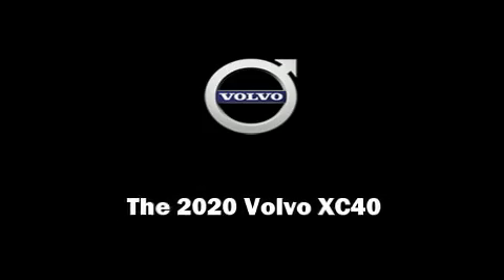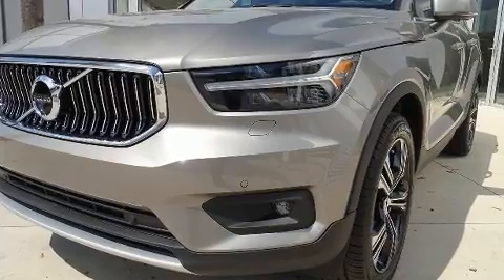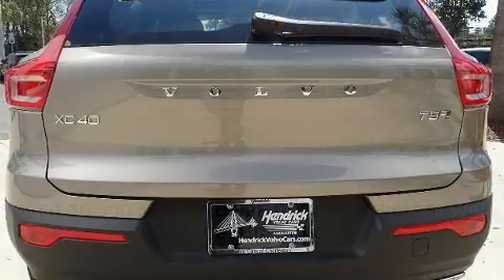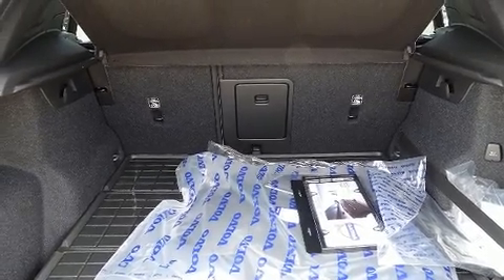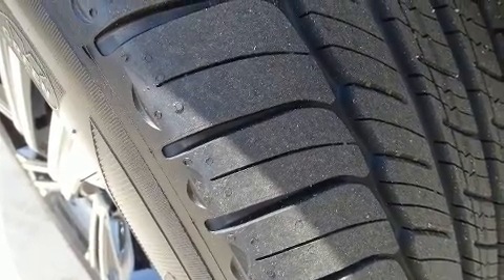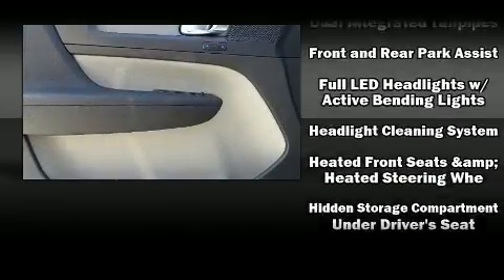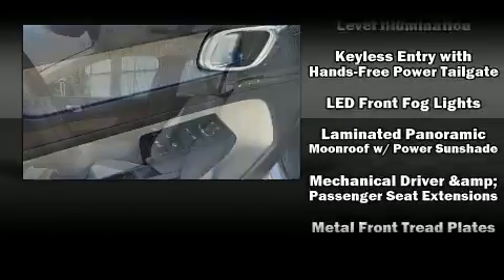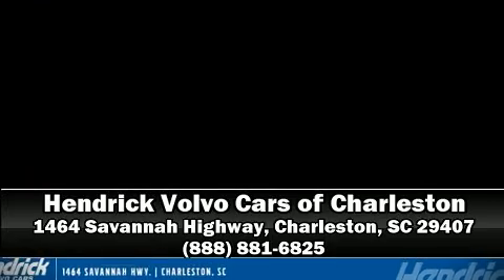2020 Volvo XC40 T5 Inscription in Charleston, SC 29407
Introducing the 2020 Volvo XC40. The engine breathes better thanks to a turbocharger, improving both performance and economy. A wealth of standard features means that you no longer have to sacrifice. Like power windows, mirrors, and seats, a rear window wiper, a built-in garage door transmitter, an automatic dimming rear-view mirror, automatic dimming door mirrors, fully automatic headlights, tilt and telescoping steering wheel, and more. For drivers who enjoy the natural environment, a power moon roof allows an infusion of fresh air. Volvo also prioritized safety and security by including: dual front impact airbags with occupant sensing airbag, front side impact airbags, traction control, brake assist, anti-whiplash front head restraints, a panic alarm, an emergency communication system, and 4 wheel disc brakes with ABS. Electronic stability control ensures solid grip atop the road surface, no matter how challenging the driving conditions. We have a skilled and knowledgeable sales staff with many years of experience satisfying our customers needs. We'd be happy to answer any questions that you may have. Stop by our dealership or give us a call for more information.